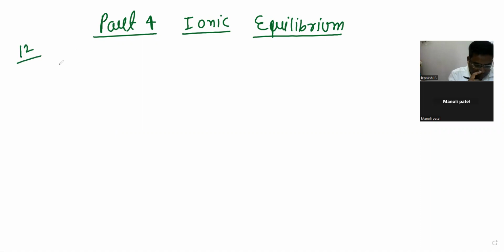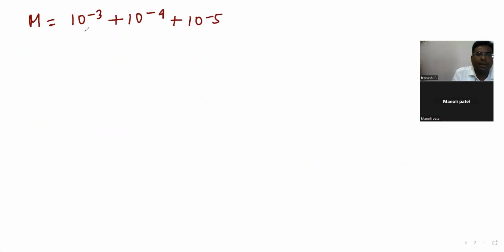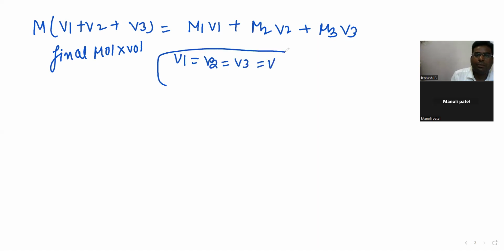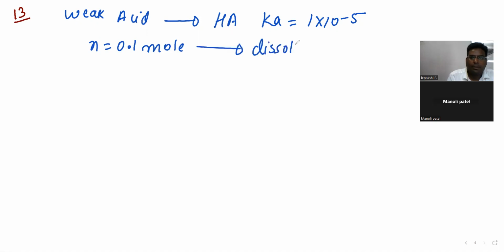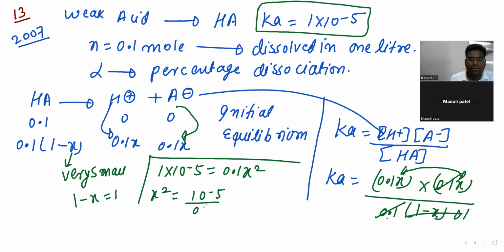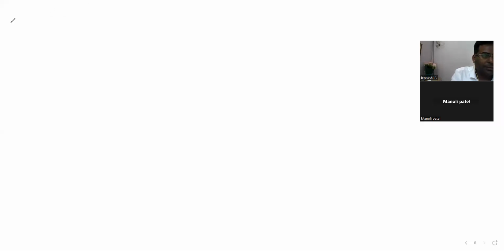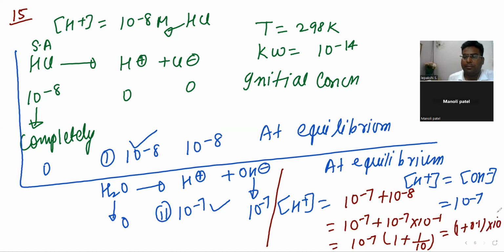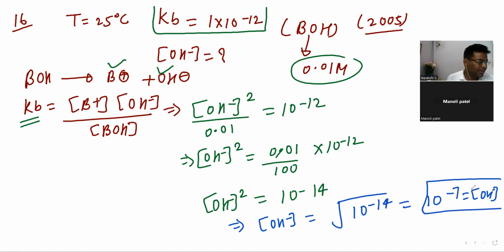IONIC EQUILIBRIUM NEET PREVIOUS YEAR NUMERICAL PART4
Welcome to an exclusive RAFTAAR Series session on Chemical Equilibrium for Class 11 students preparing for NEET 2025! In this live lecture, Nitesh Devnani Sir, one of the most renowned faculty members at NEET Adda247, will help you master the key concepts of Chemical Equilibrium, a crucial topic in Physical Chemistry.

📌 Topics Covered:
✔️ Fundamentals of Chemical Equilibrium
✔️ Law of Mass Action and Equilibrium Constant (Kc & Kp)
✔️ Relationship Between Kc, Kp, and Le Chatelier’s Principle
✔️ Factors Affecting Chemical Equilibrium
✔️ NEET Previous Year Questions (PYQs) & Tricks to Solve Them Faster

💬 Ask Your Doubts LIVE! Drop your questions in the comment section and get them answered by our experts.